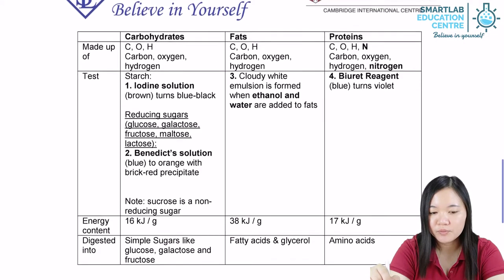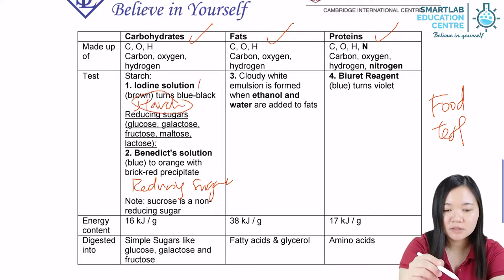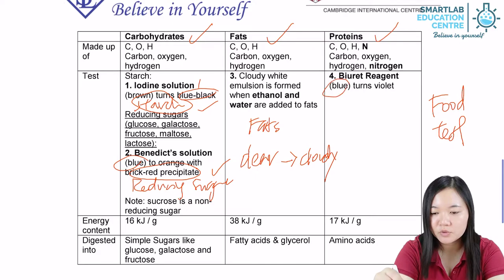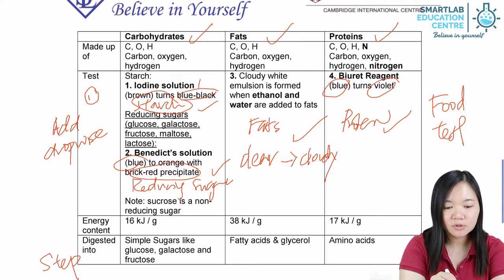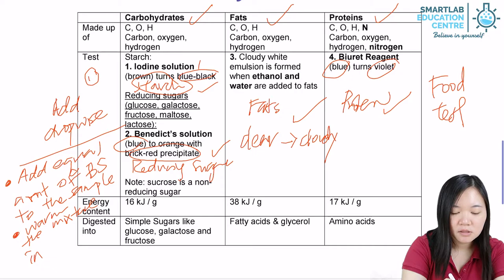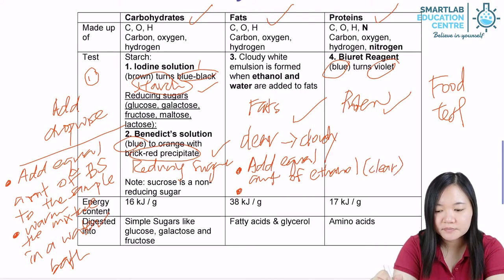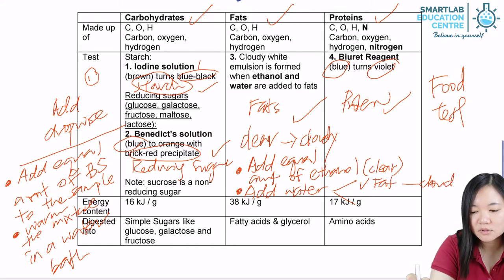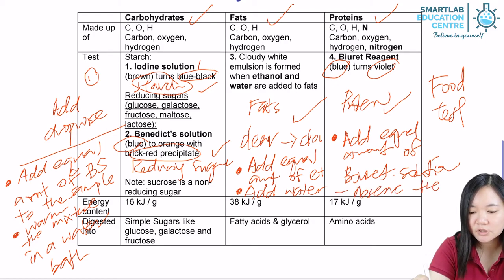Food Tests for Carbohydrates, Fats and Proteins